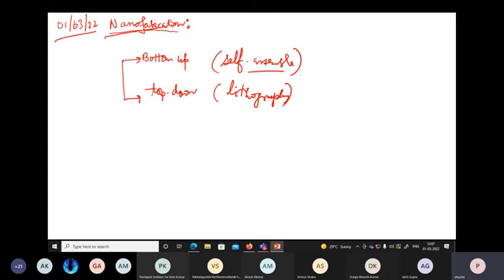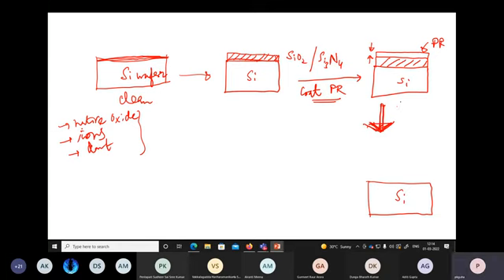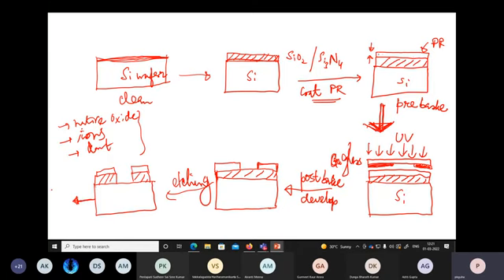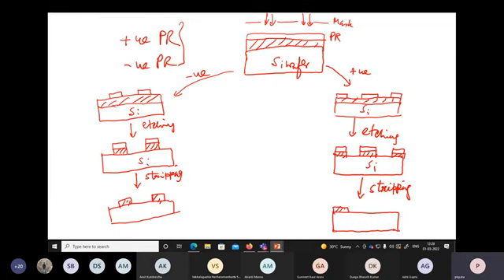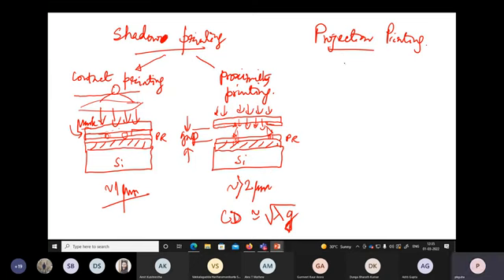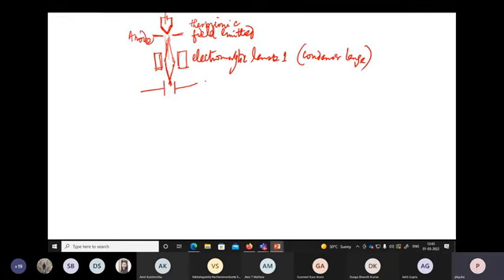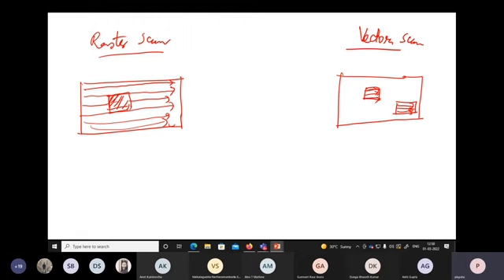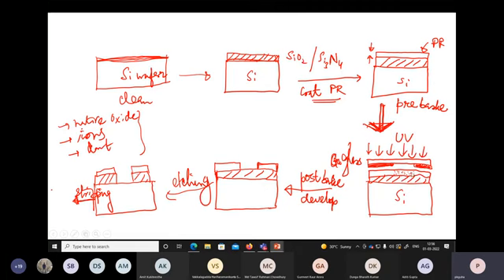L16 NANO FABRI LITHOGRPHY